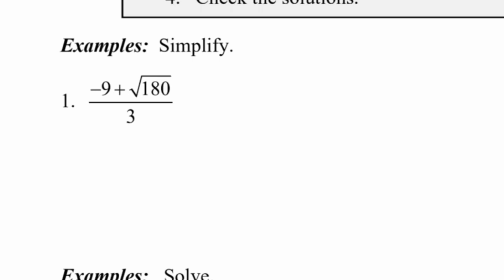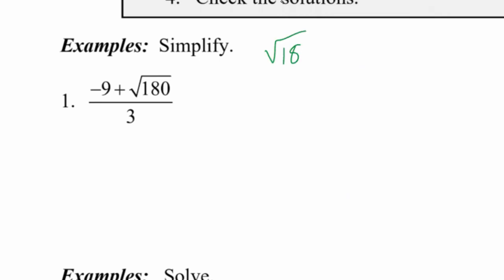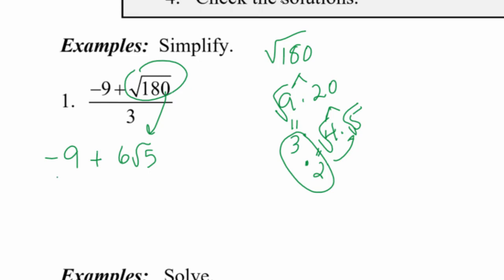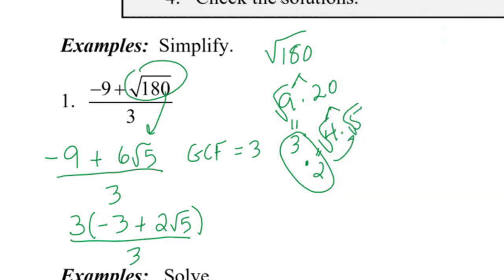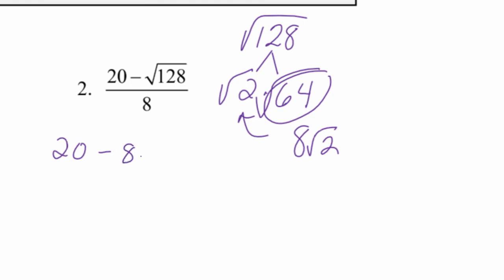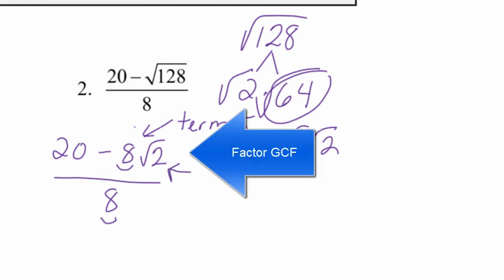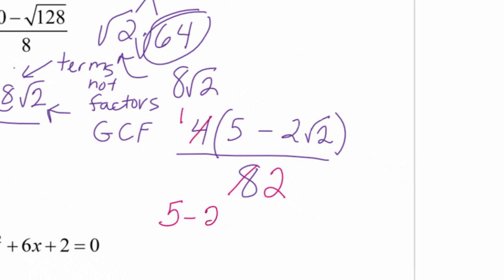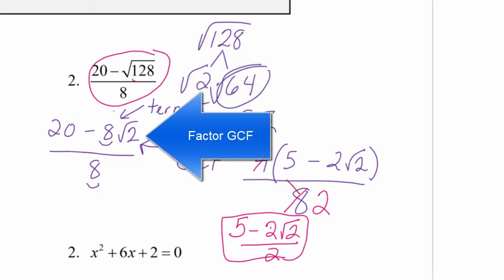Simplify expressions with radicals preliminary to Quadratic Formula